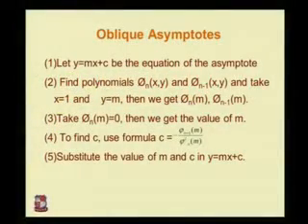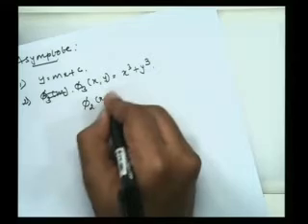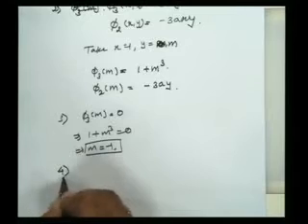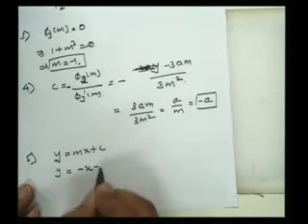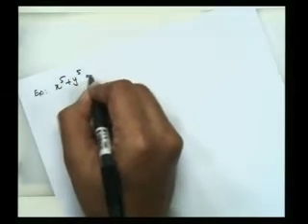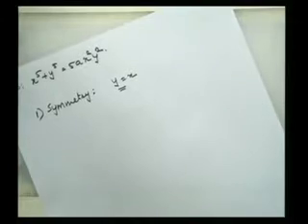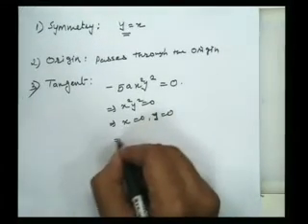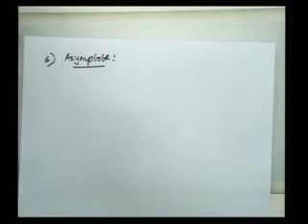Nayan Patel Curve Tracing 2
Nayan Patel-Silveroak College of Engineering, Ahmedabad-Calculus-Curve Tracing-Curve tracing: Cartesian and Polar curves.